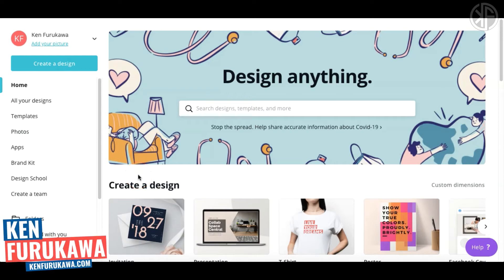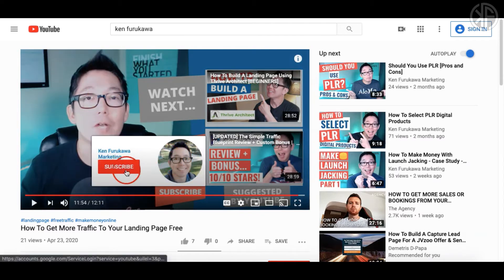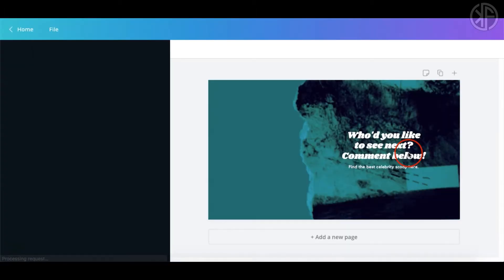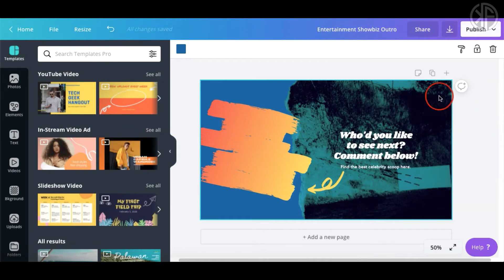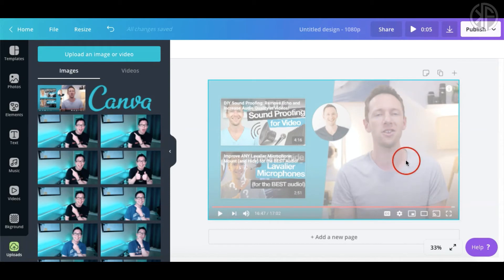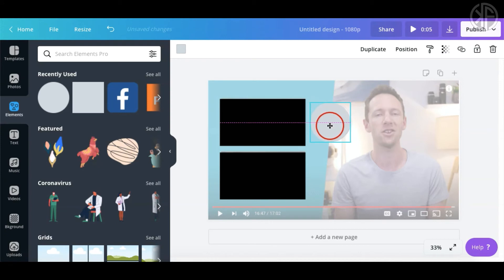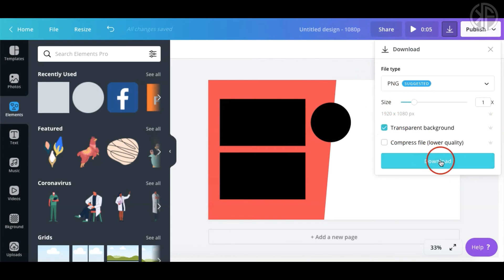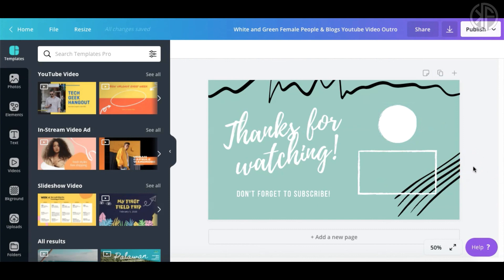How To Create A YouTube End Card With Canva | Fast, Easy, Free!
SKYPE: kkfurukawa